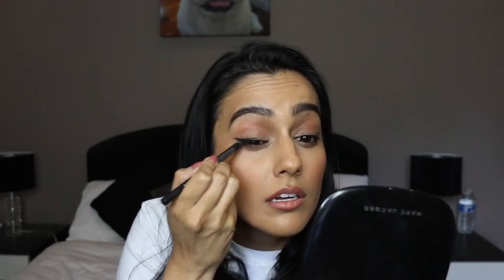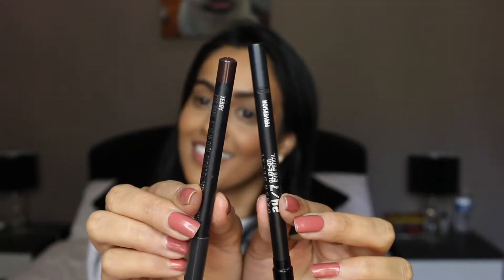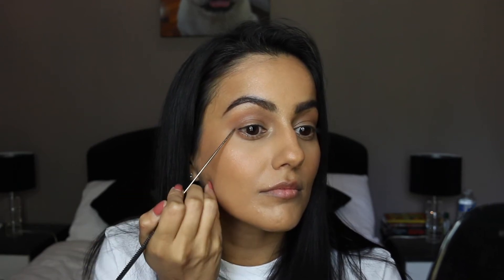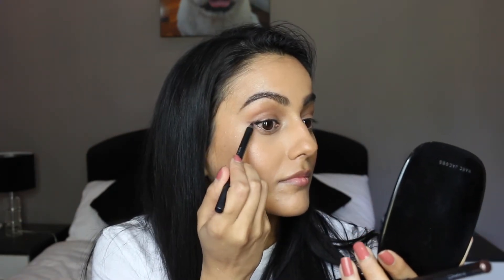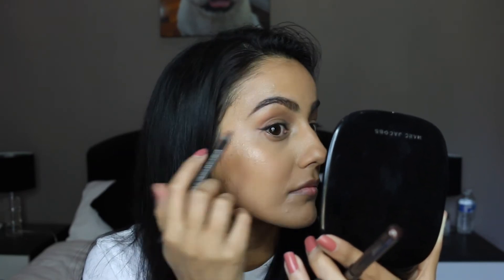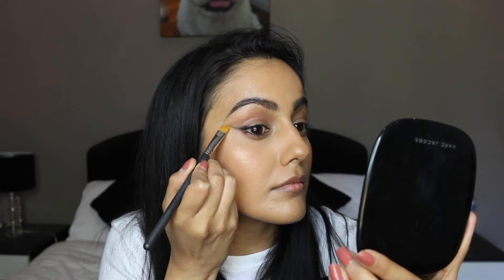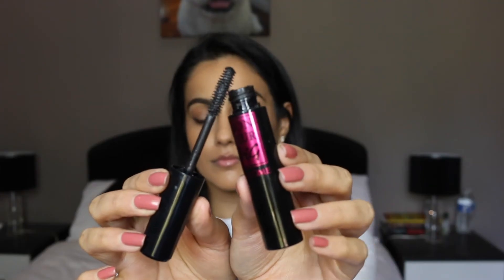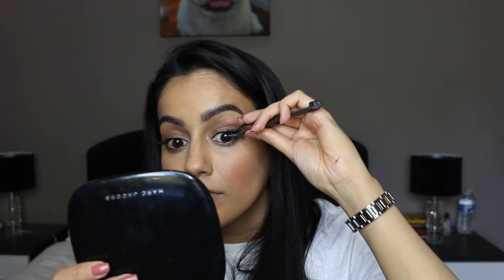SOFT EYELINER TUTORIAL FOR BUSY PEOPLE!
Hi guys! I created this quick video on how I do a everyday winged eyeliner when I don't have the patience but I want to look put together. If you try this tag me!

I take Bridal and Party bookings and also do 1-1 online classes!